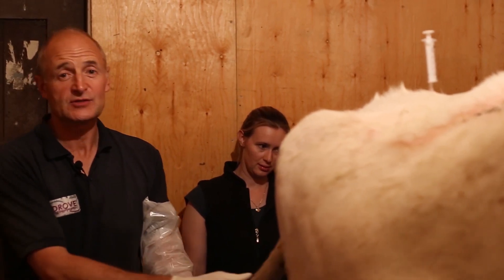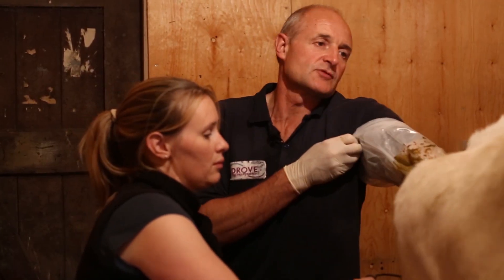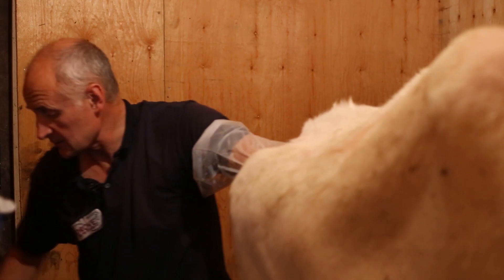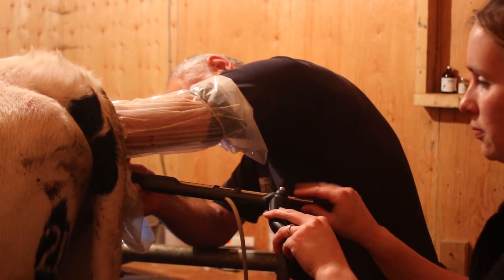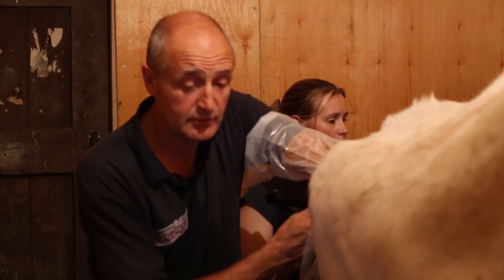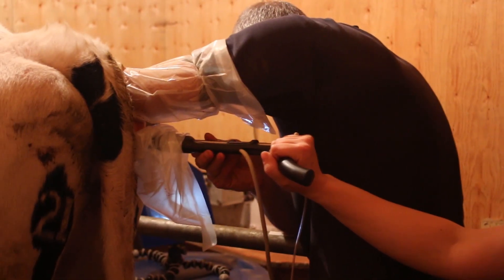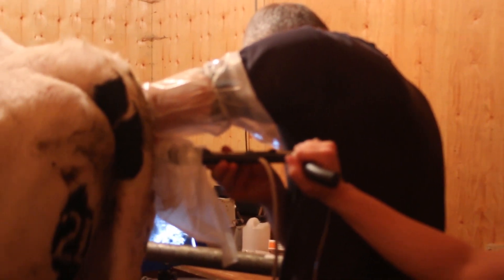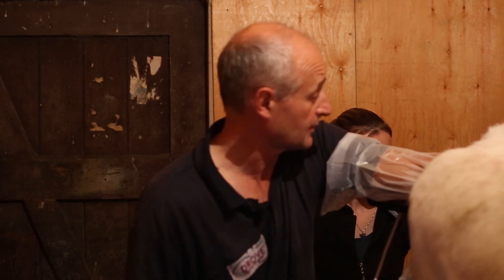Performing Ovum Pick-Up (OPU) on cattle Part 1 - The OPU process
Ovum Pick-Up (OPU) performed by Peter May BVMS(Hons) DBR MRCVS